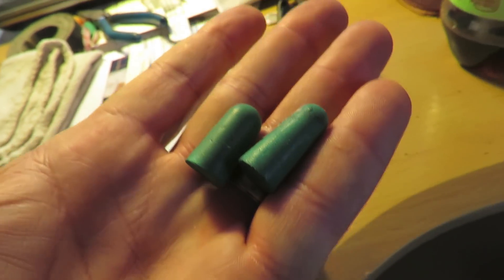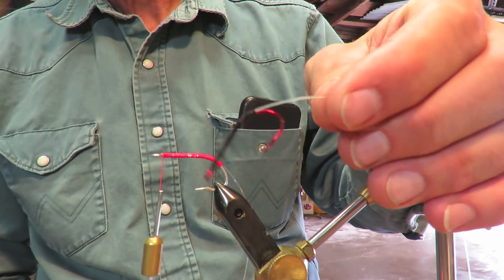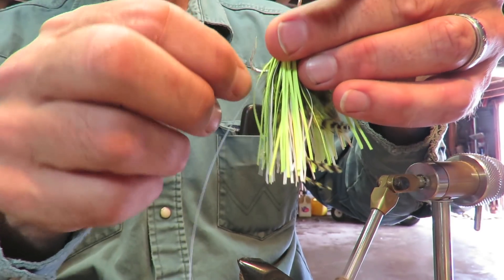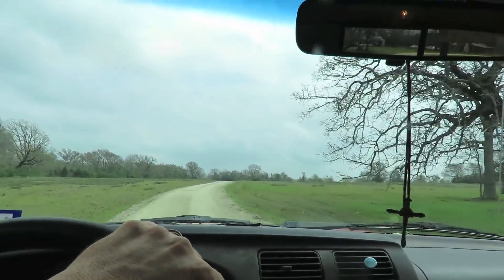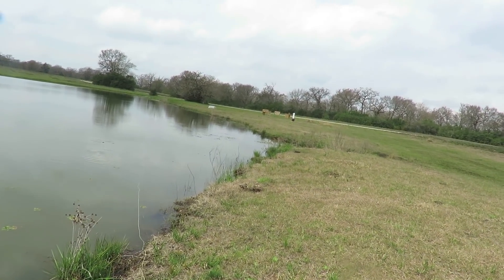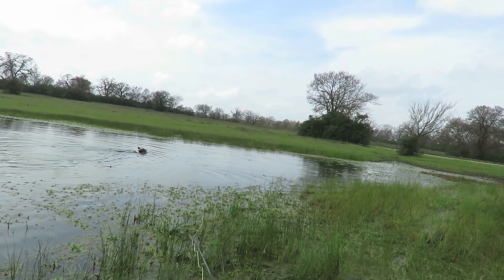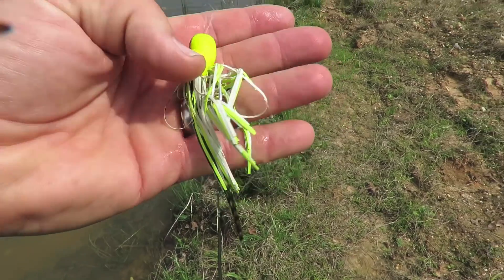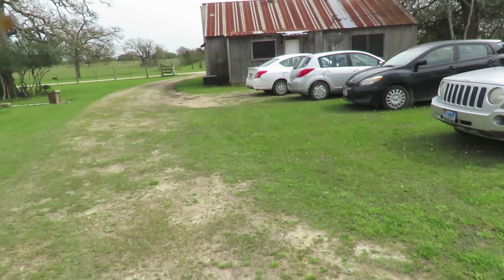FishTales Fly Tying: Back on the Bench with a Bass Buster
It is hard to beat springtime bass fishing..